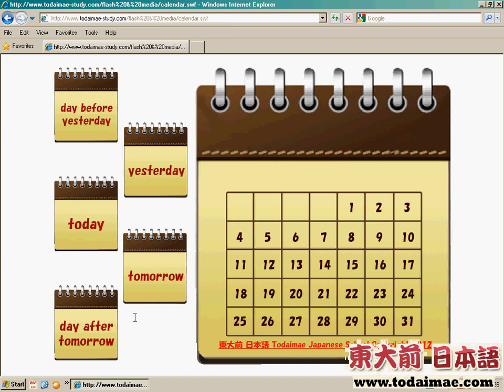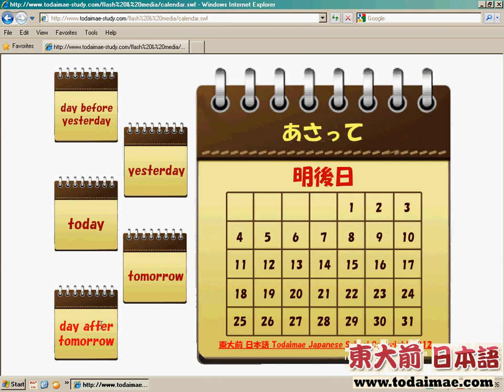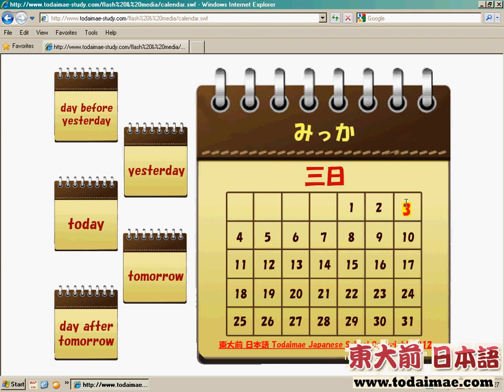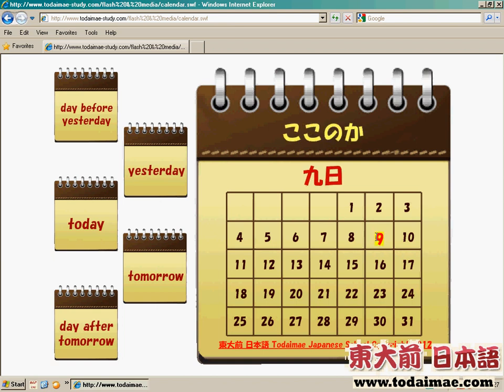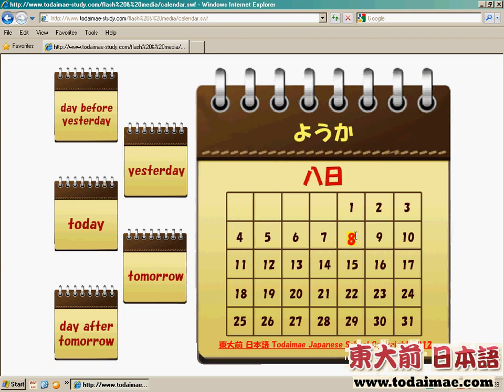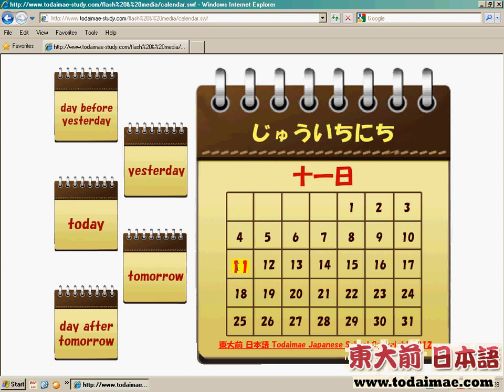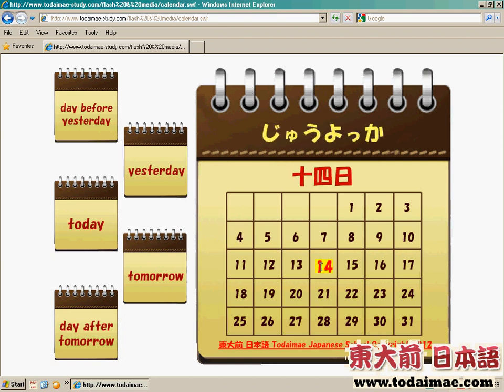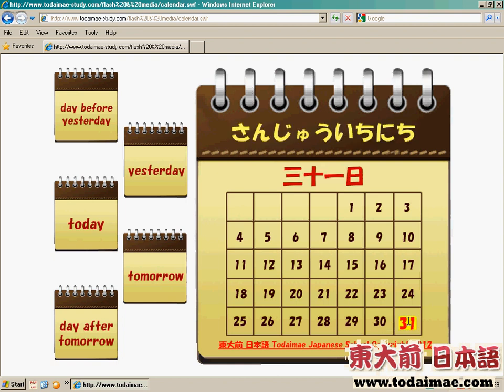日語教學 - Japanese 日文 date 日子的說法 (附中文字幕)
※※可按字幕按鈕收看《中文(繁體)》字幕※※

今次我們會配合發音和文字動畫 來學習怎樣用日語表達日子。加上中英日三語對照，讓你更易掌握日文跟中文的日期說法及發音有何不同。

前天 一昨日（おととい） Day before yesterday
昨天 昨日（きのう） Yesterday
今天 今日（きょう） Today
明天 明日（あした） Tomorrow
後天 明後日（あさって） Day after tomorrow

1號： 1日（ついたち） First
2號： 2日（ふつか） Second
3號： 3日（みっか） Third
4號： 4日（よっか） Fourth
5號： 5日（いつか） Fifth
6號： 6日（むいか） Sixth
7號： 7日（なのか） Seventh
8號： 8日（ようか） Eighth
9號： 9日（ここのか） Ninth
10號： 10日（とおか） Tenth

想學習日語？可以到我們的網上日文學習區，及我們的facebook fanpage，有更多的日語學音、日文詞彙教學
日語課程 - 東大前日語課程
Japanese - Todaimae Japanese